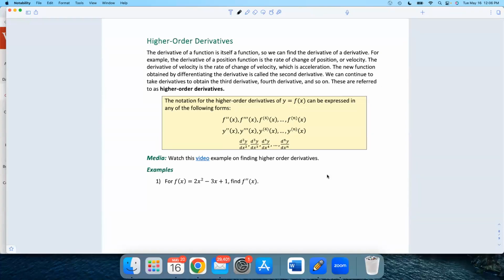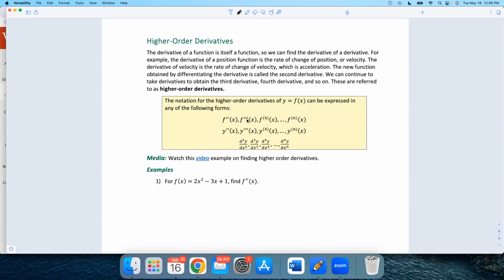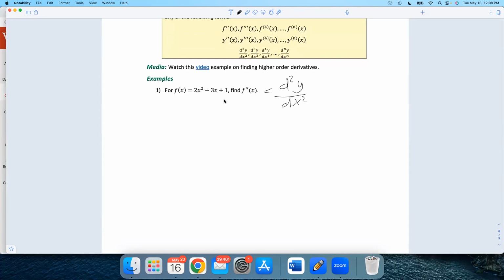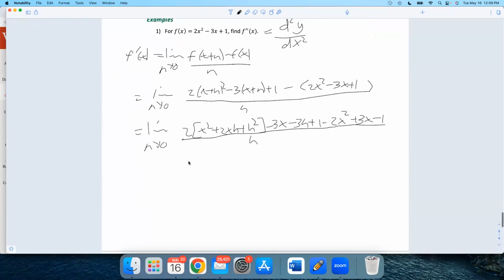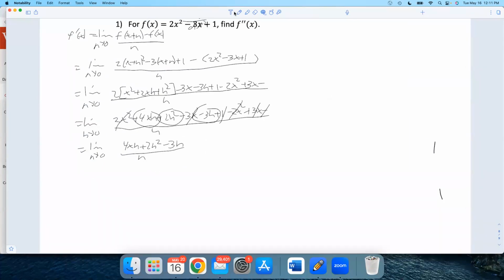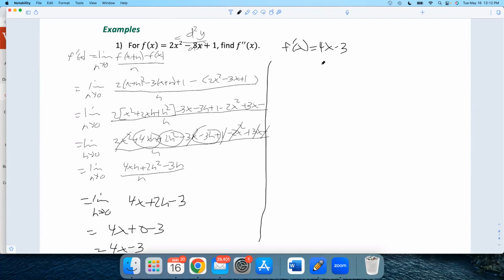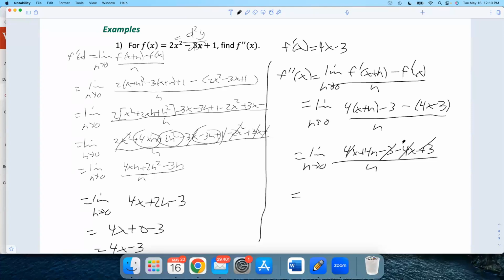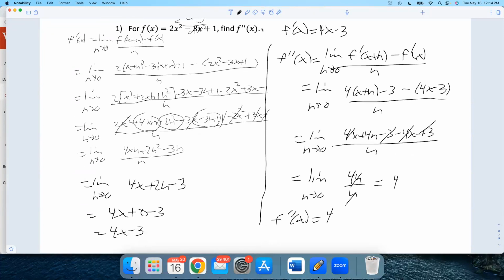Higher Order Derivatives